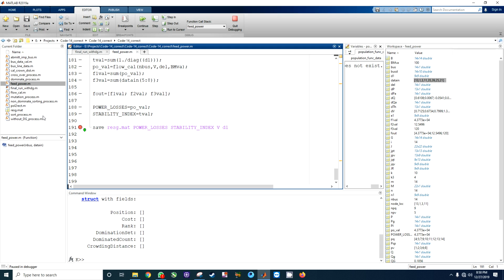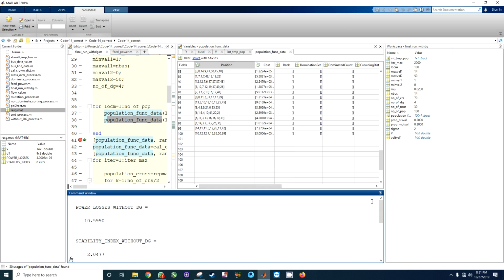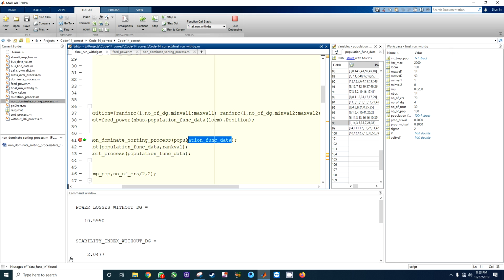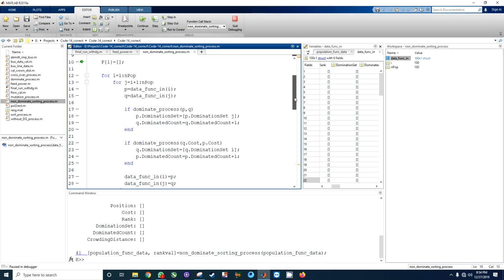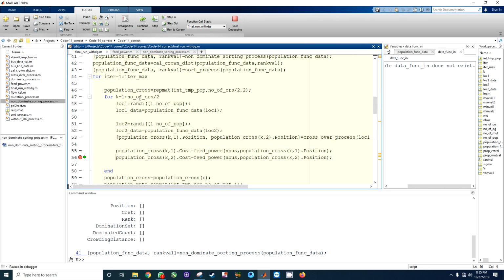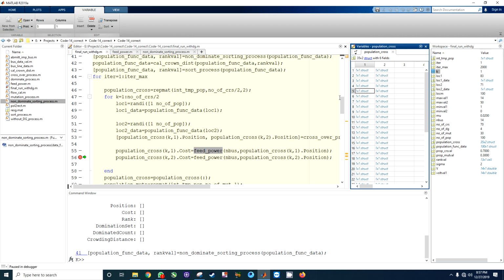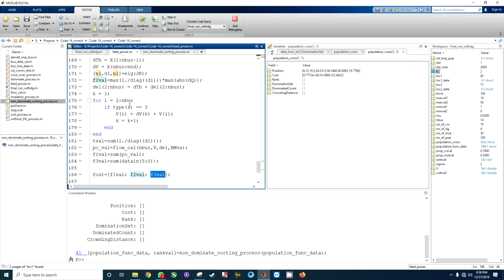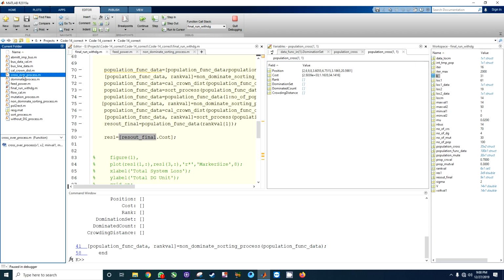IEEE 14 Bus System incorporation of Distributed Generation Matlab Part 3/4